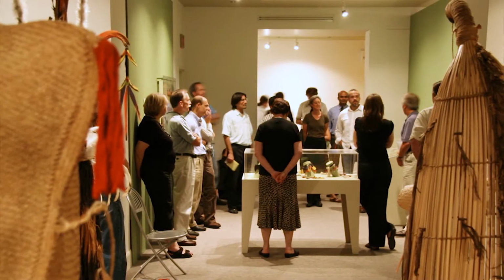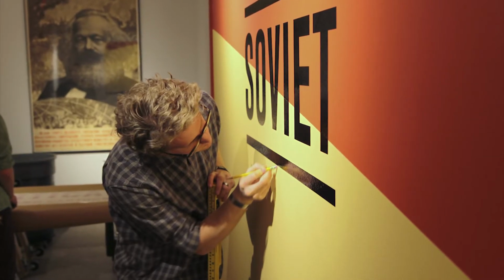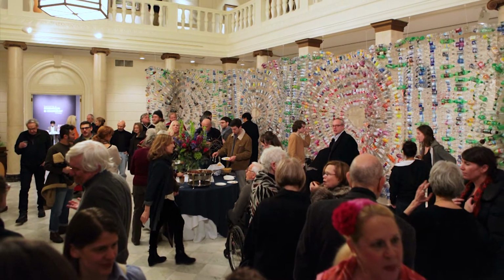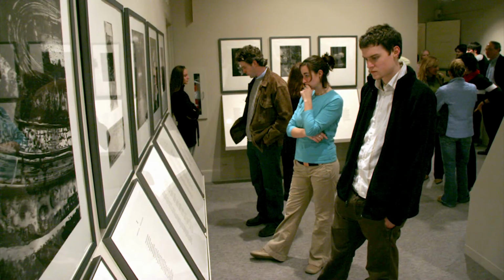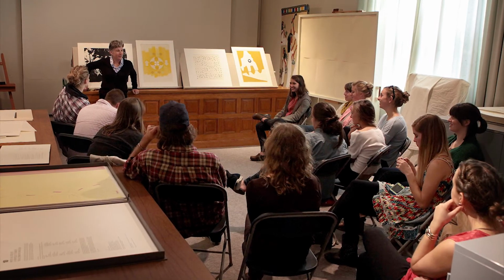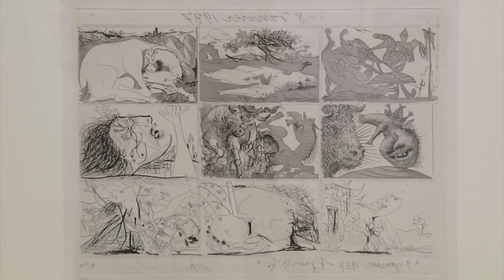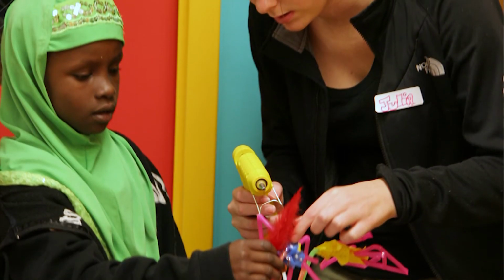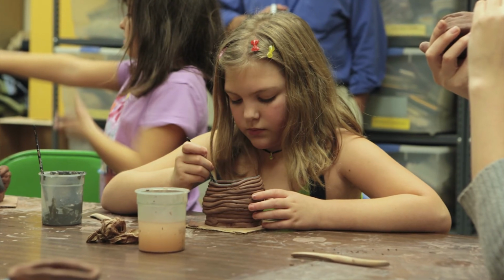11/22/19 The Fleming Museum on 'Across The Fence'